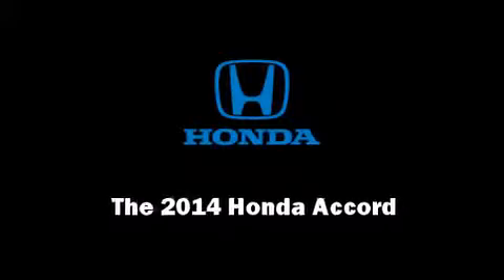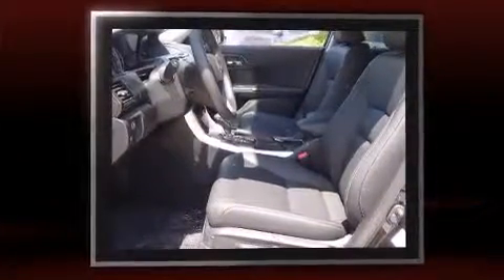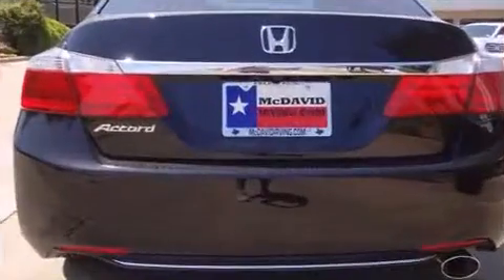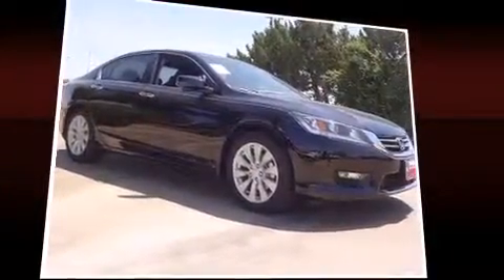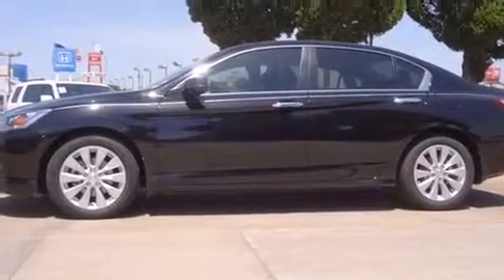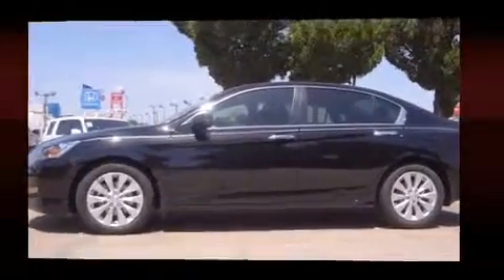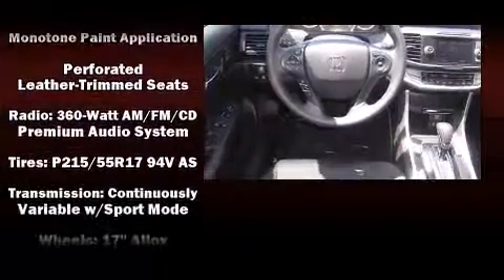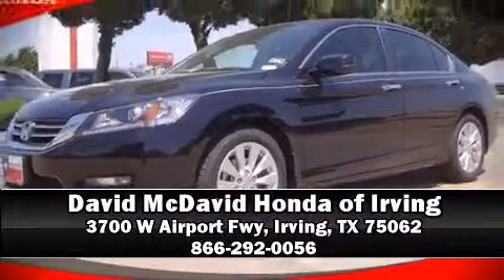2014 Honda Accord EX-L in Irving, TX 75062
Sensibility and practicality define the 2014 Honda Accord. This 4 door, 5 passenger sedan is waiting for you to take home! It features a front-wheel-drive platform, an automatic transmission, and a 2.4 liter 4 cylinder engine. A wealth of standard features means that you no longer have to sacrifice. Like power windows, mirrors, and seats, speed sensitive wipers, heated seats, fully automatic headlights, tilt steering wheel, turn signal indicator mirrors, lane departure warning, and much more. Features such as automatic climate control and leather upholstery prove that economical transportation does not need to be sparsely equipped. For drivers who enjoy the natural environment, a power moon roof allows an infusion of fresh air. Premium sound drives 7 speakers, providing you and your passengers a sensational audio experience. Honda also prioritized safety and security with features such as: head curtain airbags, front SIDE impact airbags, traction control, brake assist, a panic alarm, and 4 wheel disc brakes with ABS. Electronic stability control ensures solid grip atop the road surface, no matter how challenging the driving conditions. Our sales reps are extremely helpful & knowledgeable. We'd be happy to answer any questions that you may have. Stop by our dealership or give us a call for more information.